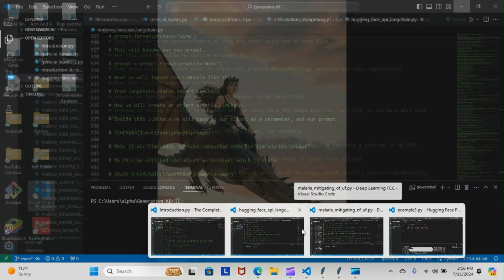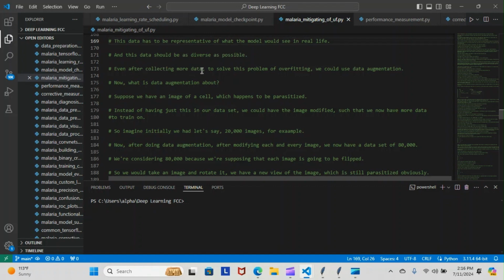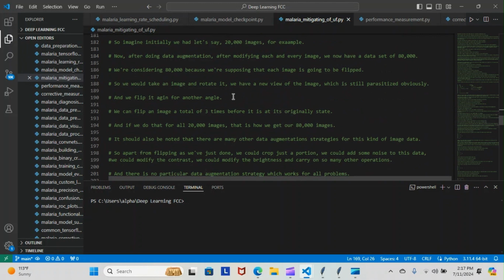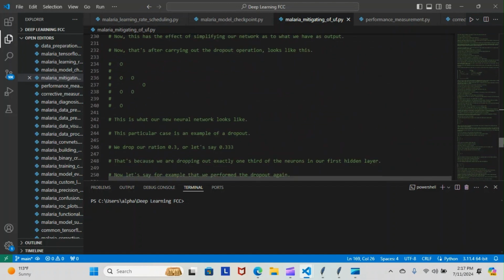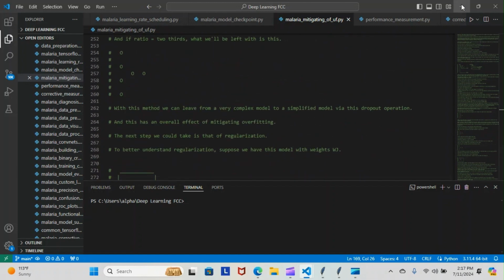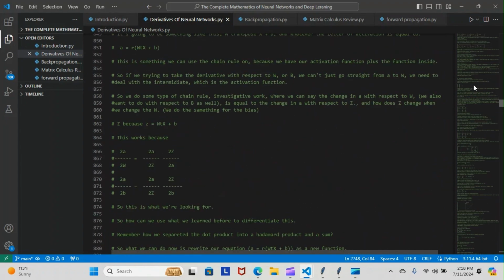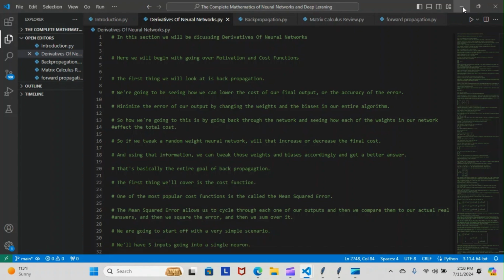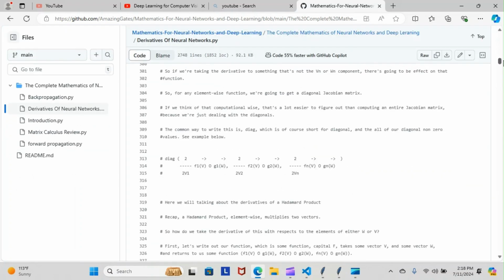Python Papi / TensorFlow Day 149 - Building Neural Networks - Part 130